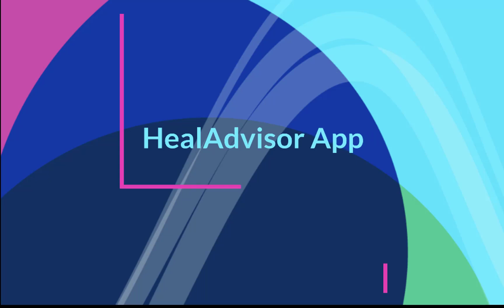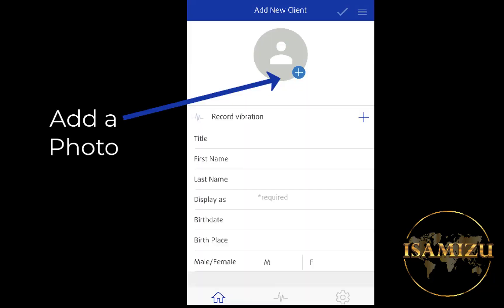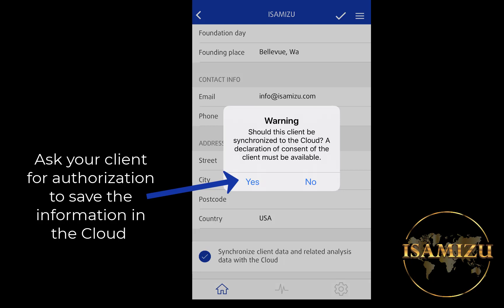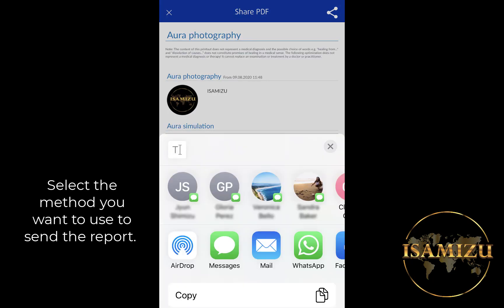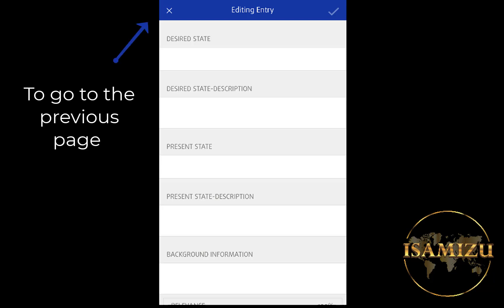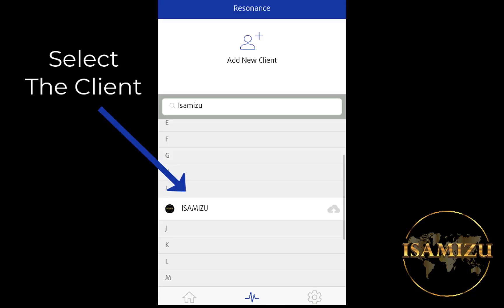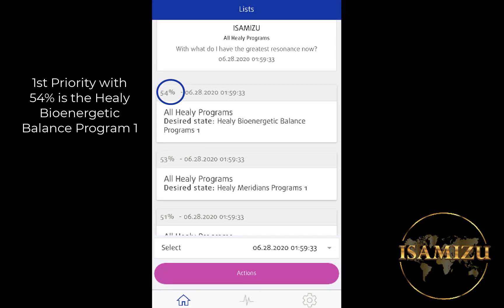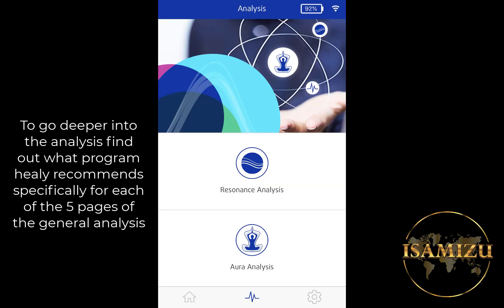UPDATED- Step by Step of Healy Resonance Analysis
Step by step guide to do an Aura analysis and Resonance analysis with Healy device.

Thank you very much for following us.

Dr.Isabel & Dr.Jyun